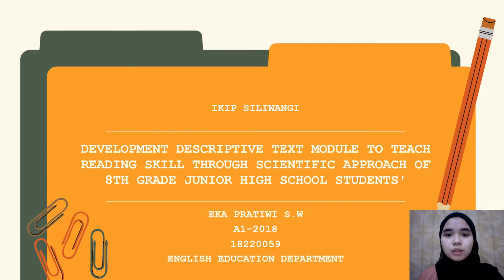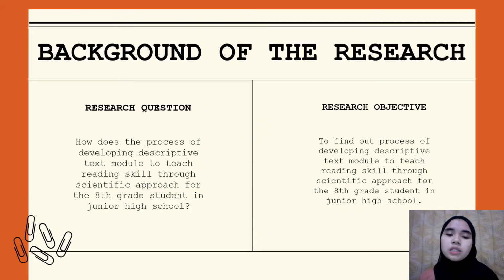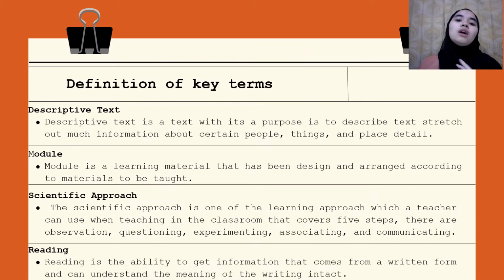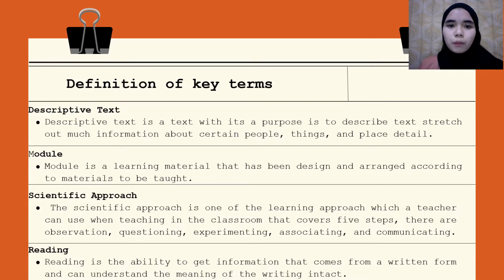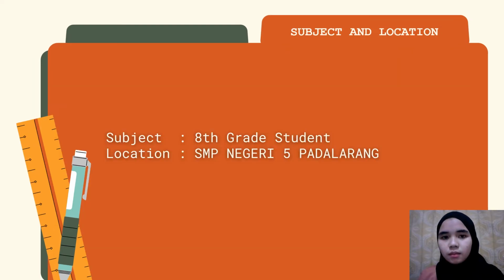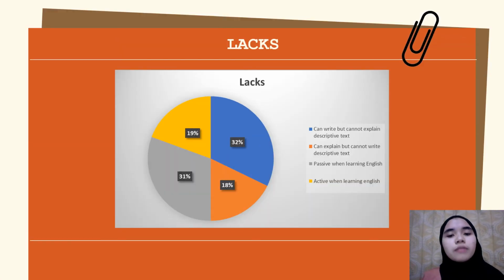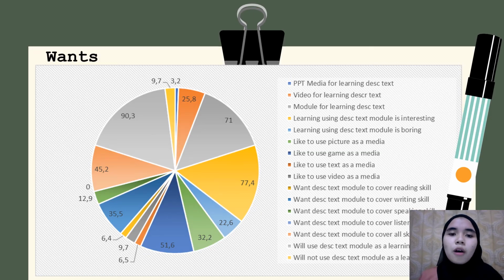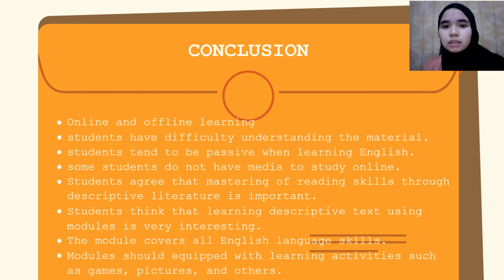INTEGRATED SKILL||FINAL ASSIGNMENT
Nama : Eka Pratiwi S.W
Kelas : A1-2018
NIM : 18220059
ENGLISH EDUCATION PROGRAM
TOEFL AND INTEGRATED SKILL